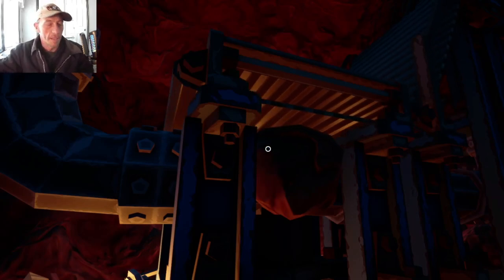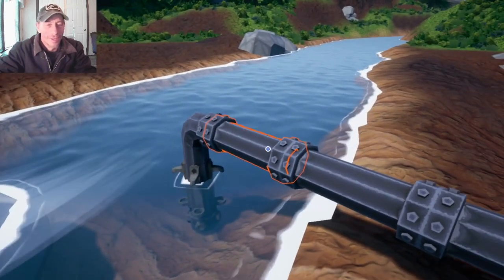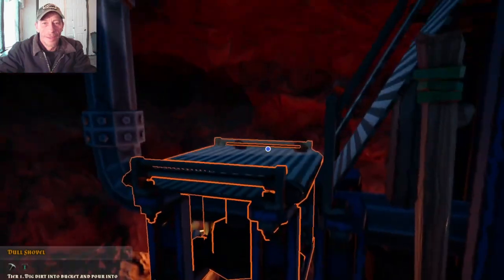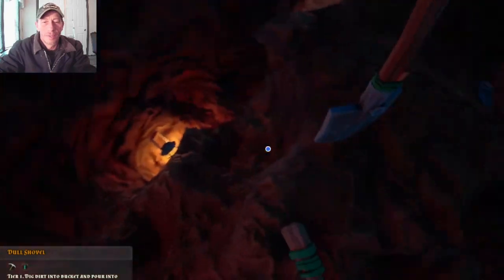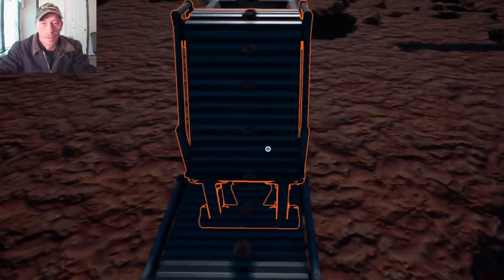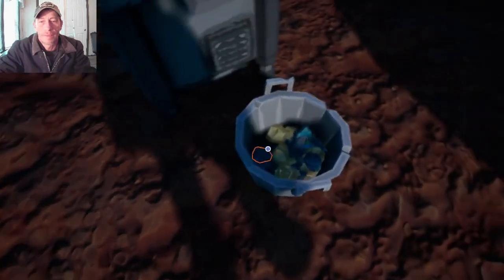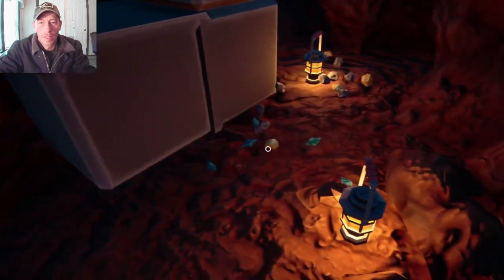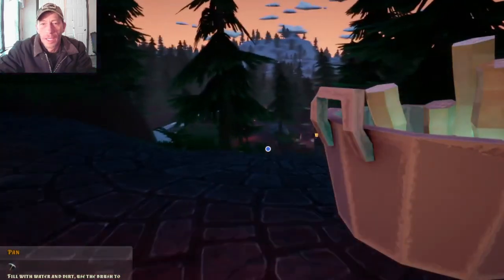S1E3 We're Automated! Sorta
Welcome back to Redneck Gaming! I am Shu and this is Hydroneer! In this episode, we have connected the conveyer belts to create a semi-automated mining system. For now, we have to use the shovel to do the digging.